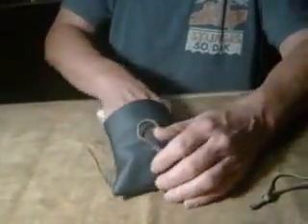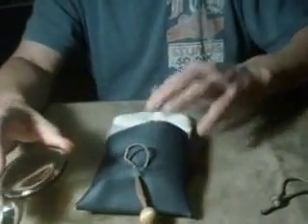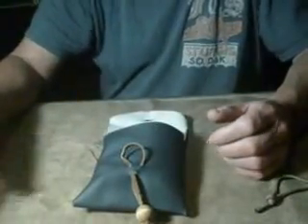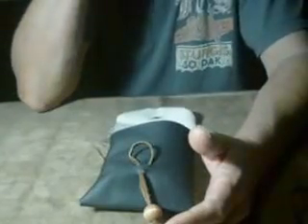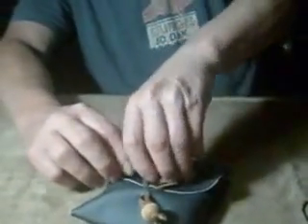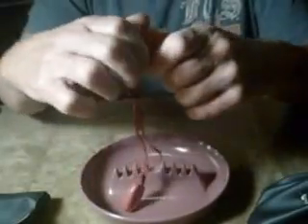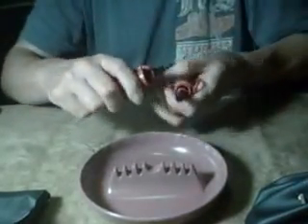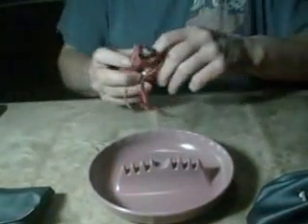Tinder, Gear Pouch